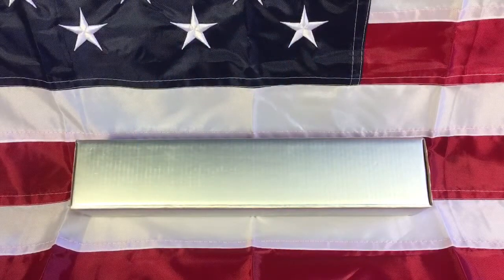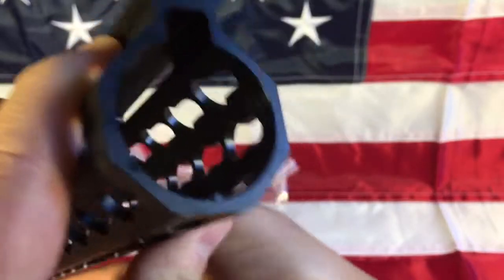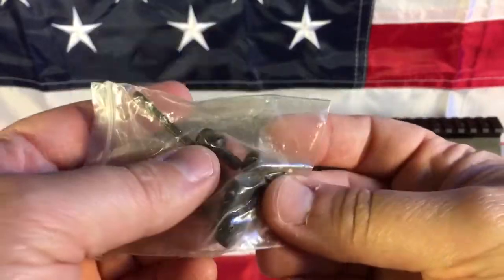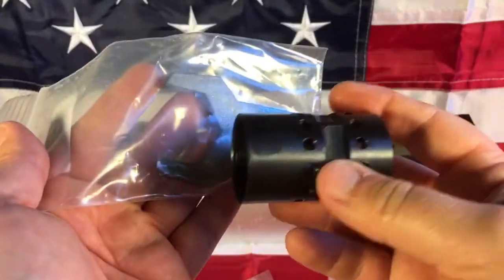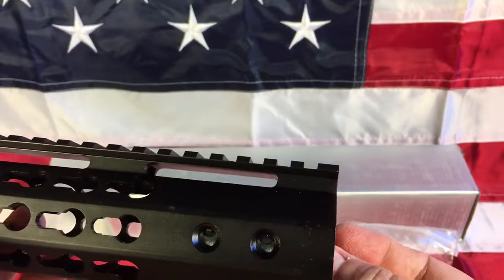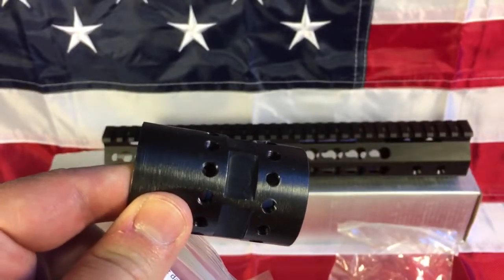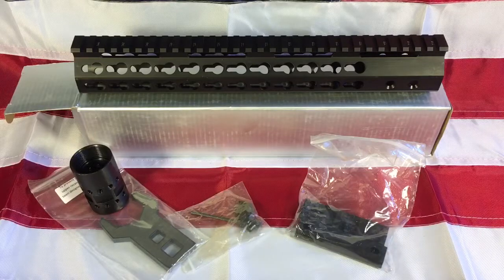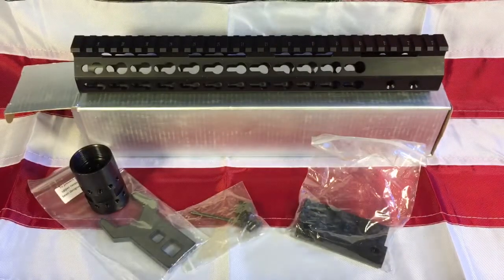Smith Built 12" Free float Keymod rail system for AR-15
Smith Built manufacturing 12" keymod system, free float. Fits AR-15 upper receivers.

Aluminum rail with Steel proprietary barrel nut.